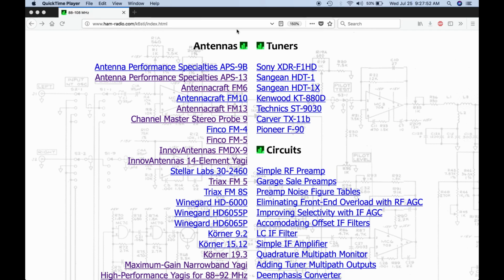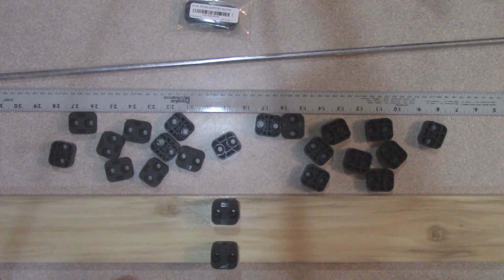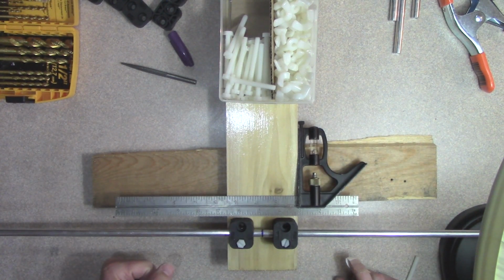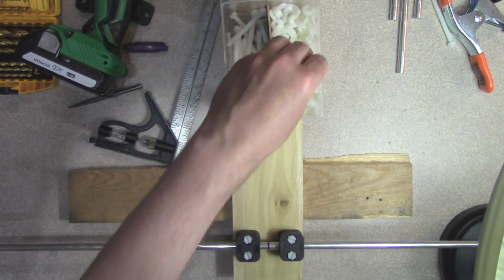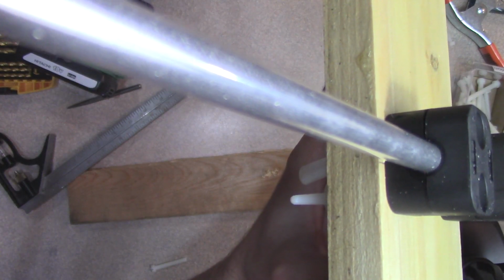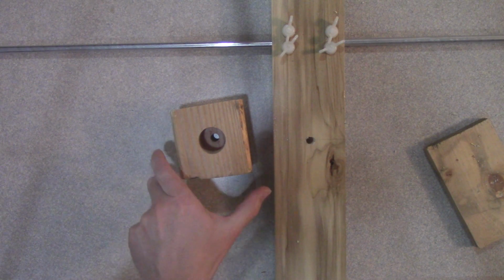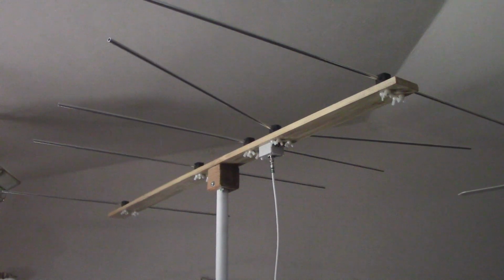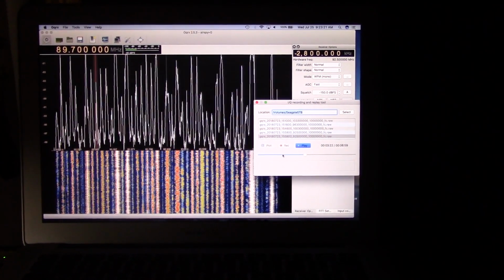Arizona Signal Watcher Ep014 - 5-element Yagi for the FM broadcast band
The build and demonstration of a compact 5-element Yagi for the FM broadcast band designed by K6STI.  This antenna works at least as well as the classic Antennacraft FM6 antenna, and can be built in an evening.  This antenna is particularly useful for sporadic-E openings near the summer solstice, but also for tropospheric enhancements, and even general FM radio listening.